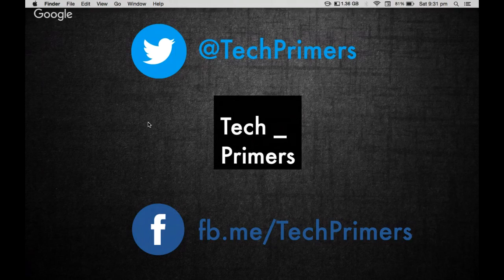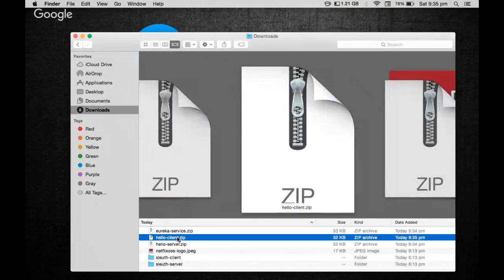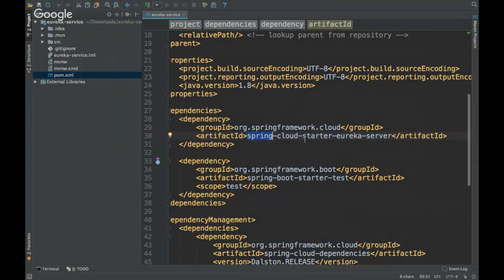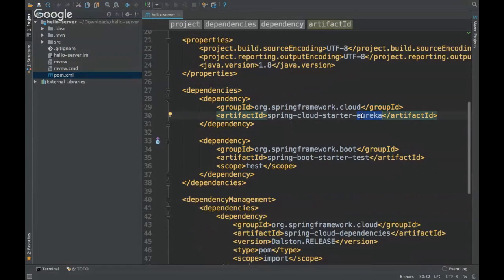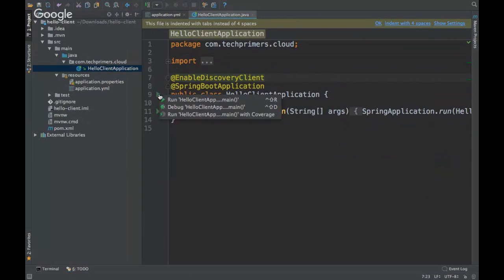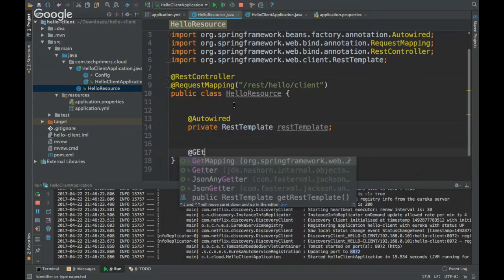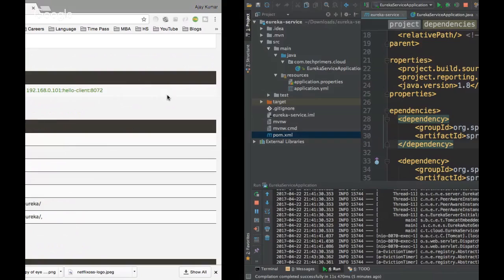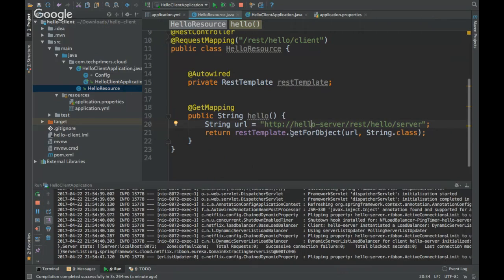Live Coding #1 - Spring Cloud Eureka using Microservices - Example | Tech Primers Live Stream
In this video we will see Live Coding on Microservices design pattern using the Discovery Service - Spring Cloud Eureka.